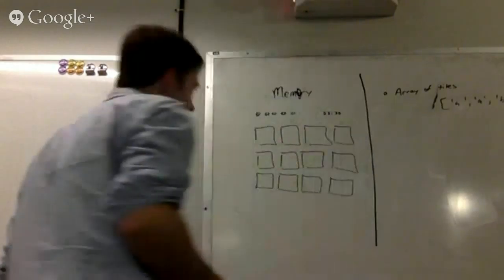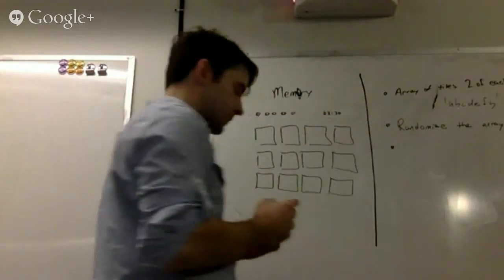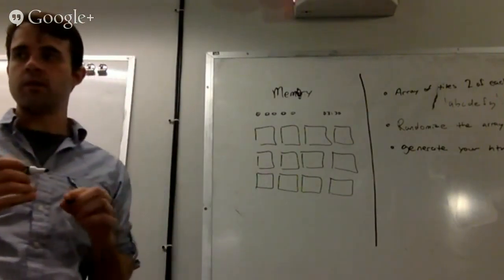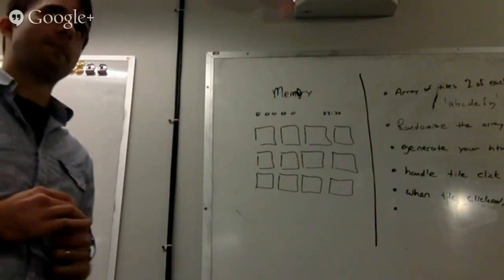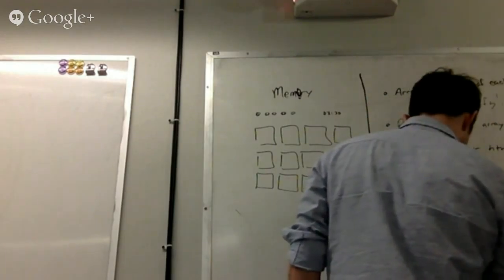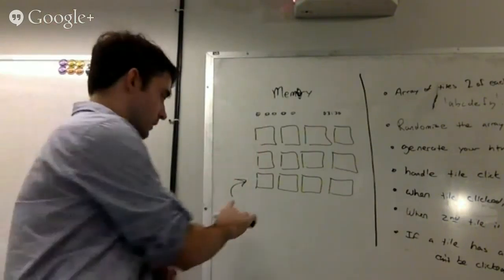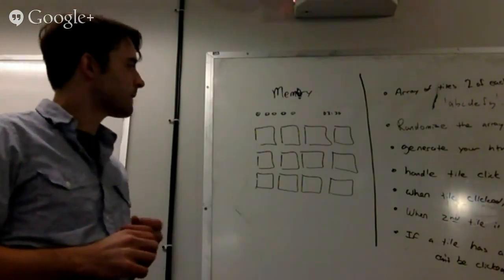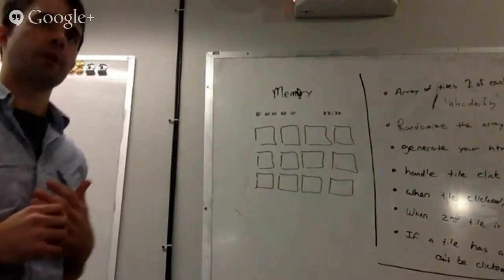Memory game breakdown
Thinking about beginning the